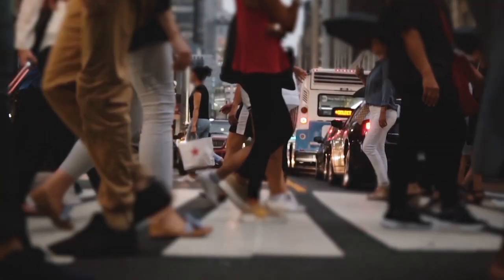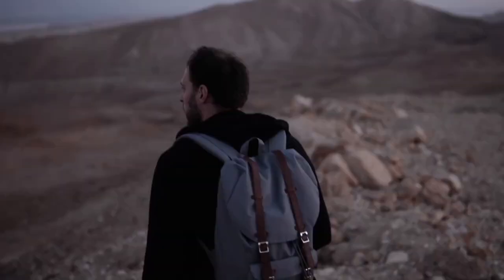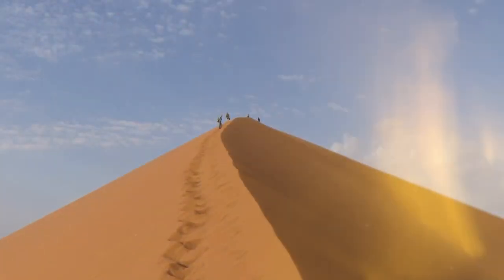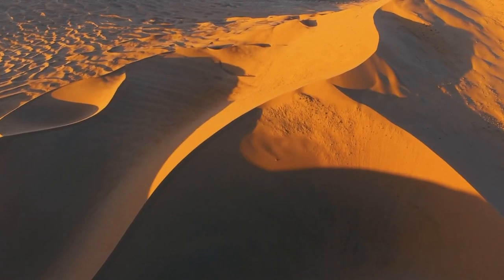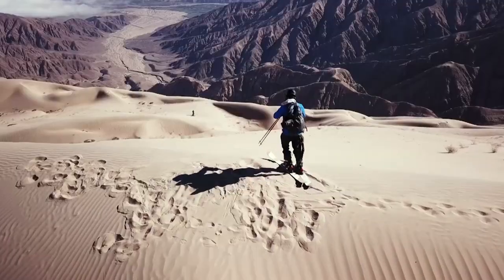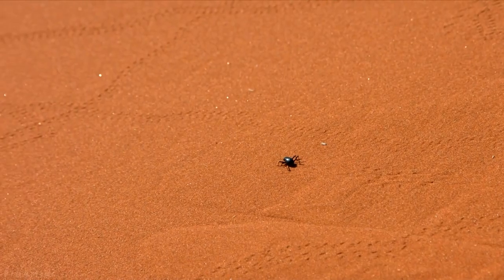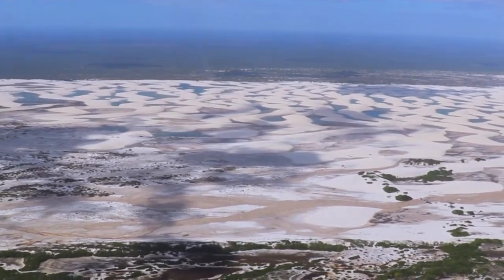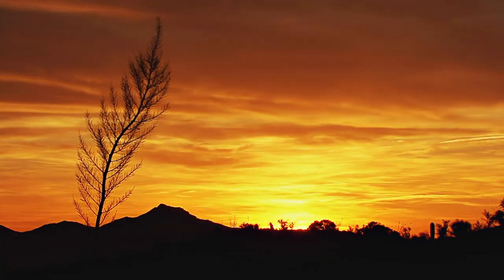How Thick Is The Sand Layer In Deserts? The Biggest Dunes On The Earth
In our everyday rush and routine and in our attempts to solve problems in the here and now, we rarely notice how amazing and wonderful the world we live in is. Additionally, even the places and occurrences that we learn about in geography class can reveal something breathtaking inside them.
Pandora US#